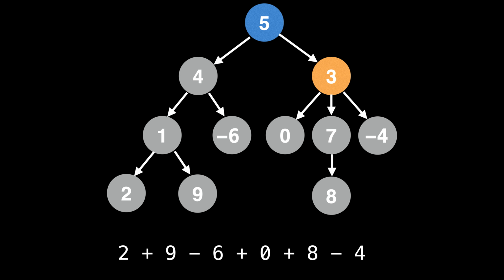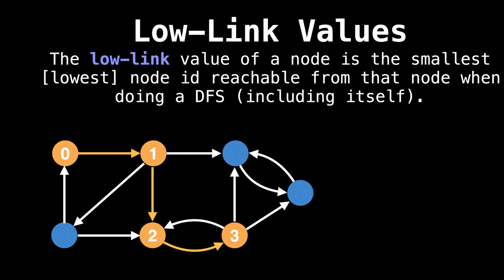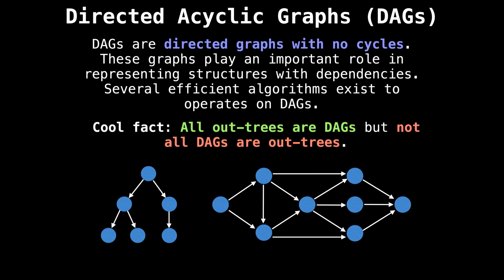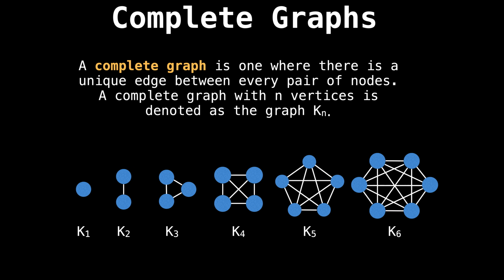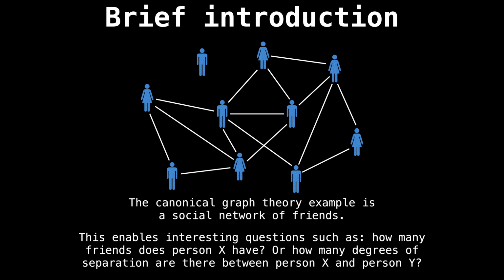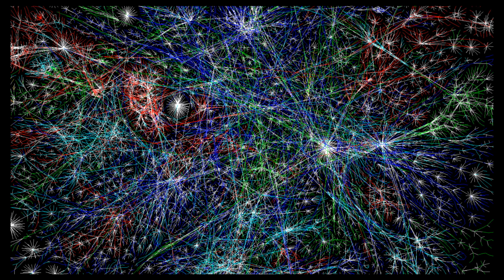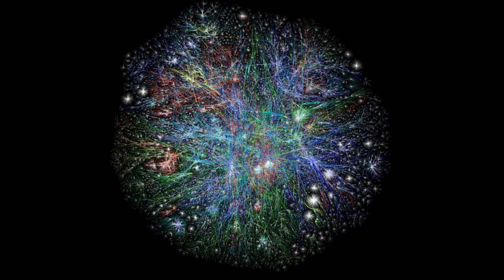Graph Theory Algorithms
Graph Theory algorithms video series

Topics covered in these videos include: how to store and represent graphs on a computer; common graph theory problems seen in the wild; tree algorithms; famous graph traversal algorithms (DFS & BFS); Dijkstra's shortest path algorithm; what a topological sort is, how to find one, and places it's used; learning about detecting negative cycles and finding shortest paths with the Bellman-Ford and Floyd-Warshall algorithms; discovering bridges and articulation points in graphs; understanding and detecting strongly connected components with Tarjan's algorithm, how to solve the traveling salesman problem with dynamic programming, a variety of network flow topics and etc...

What you’ll learn:
  - Storage and representation of graphs (networks) on a computer
  - Common graph theory problems
  - A variety of tree algorithms
  - Breadth first search algorithm
  - Depth first search algorithm
  - Dijkstra's algorithm
  - Topological sort algorithm
  - Shortest/longest path on a acyclic graph
  - Bellman Ford's algorithm
  - Floyd-Warshall all pairs shortest path algorithm
  - Finding bridges/articulation points
  - Finding strongly connected components (Tarjan's)
  - Travelling salesman problem (TSP)
  - Network flow topics such as the Ford Fulkerson method and bipartite graph matching

Are there any course requirements/prerequisites to the series?
  - Some prior programming knowledge.
  - Exposure to computer science fundamentals such as: data structures, recursion, classes, and OOP will all come handy.

Soundtrack: You got this
Composer: Yan Perchuk